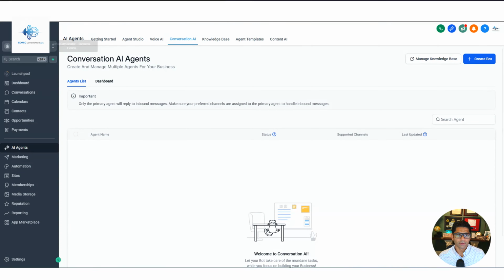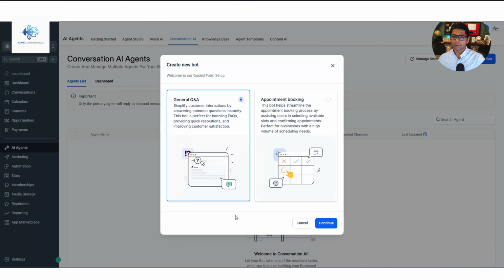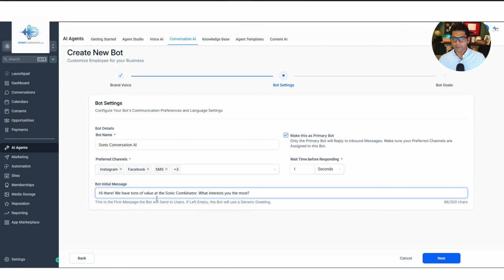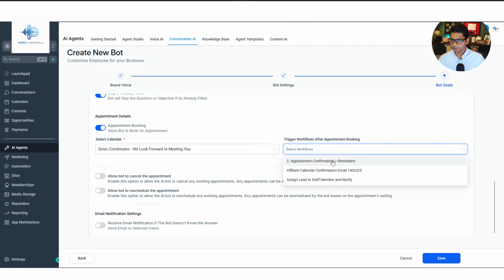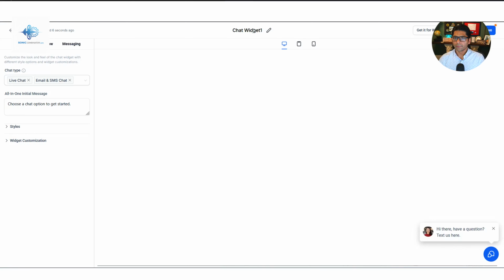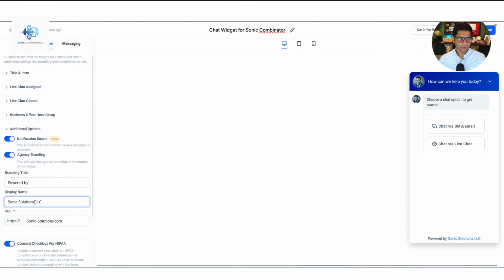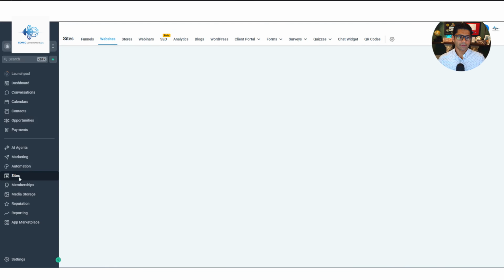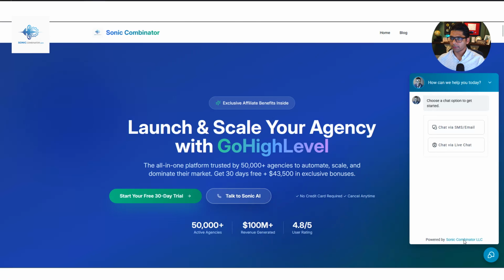GoHighLevel | Conversation AI Build Step by Step | Sell These Today!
AI, chatbot, website integration, customer engagement, appointment booking, automation, user experience, branding, customization, technology

Summary

This conversation provides a comprehensive guide on creating and integrating AI chatbots into websites. It covers the importance of chatbots for customer engagement, the step-by-step process of setting up an AI agent, customizing its appearance, and ensuring it effectively books appointments. The discussion emphasizes the user experience and the technical aspects of embedding the chatbot into a website, along with tips for branding and functionality.

Takeaways

Chatbots enhance customer engagement on websites.
Start by creating a knowledge base for the AI agent.
Define clear objectives for the chatbot's functionality.
Customization is key for branding and user experience.
Appointment booking is a primary goal for many businesses.
Integrate the chatbot across various platforms for maximum reach.
Ensure the chatbot can handle appointment cancellations and rescheduling.
Testing the chatbot is crucial before launching.
Use engaging initial messages to capture user interest.

Titles

Mastering AI Chatbots for Your Website
The Ultimate Guide to AI Chatbots

Sound bites

"Let me show you how to create one."
"Allow the bot to cancel appointments."

Chapters

00:00 Introduction to AI Chatbots on Websites
02:10 Creating a Knowledge Base for AI Agents
11:56 Sonic Combinator Outro.mp4